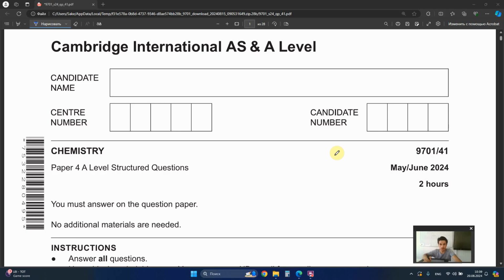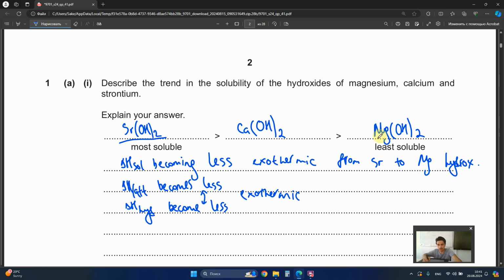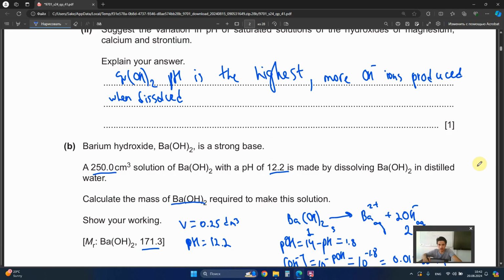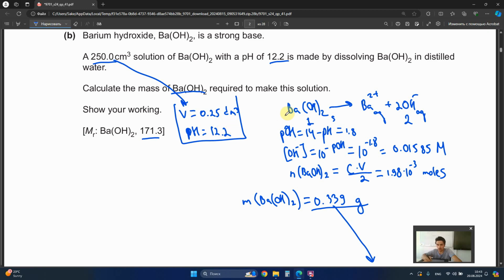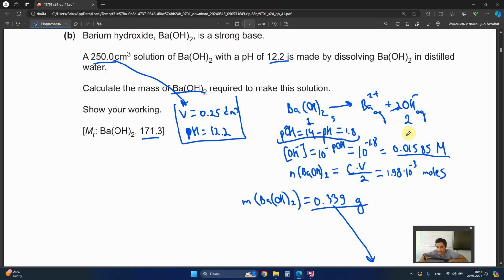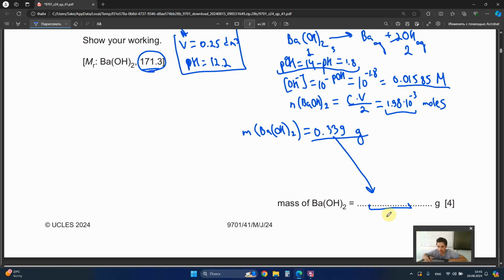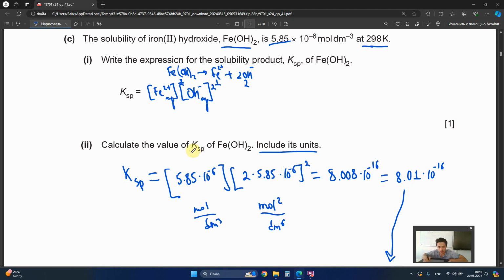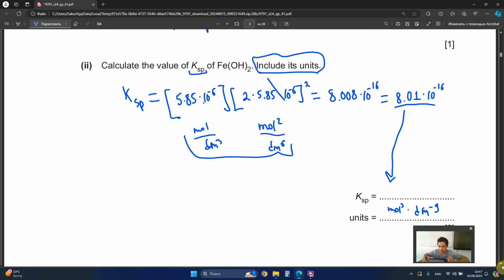Chemistry A lvl 9701/41 May/June 2024 Question 1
9701/41 May/June 2024